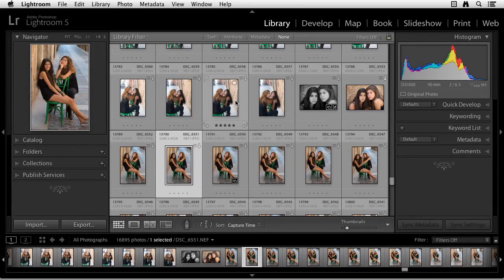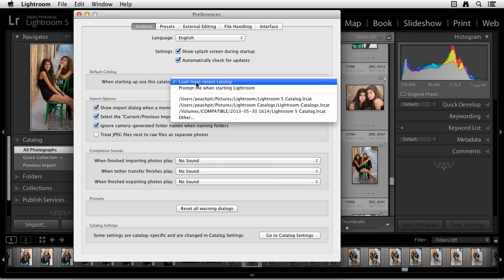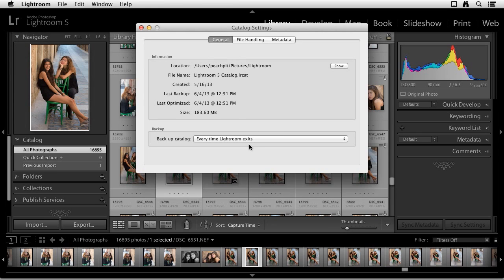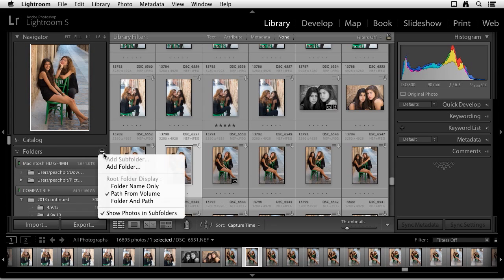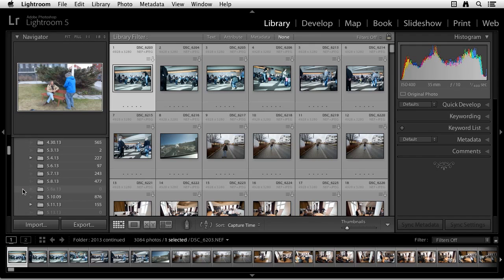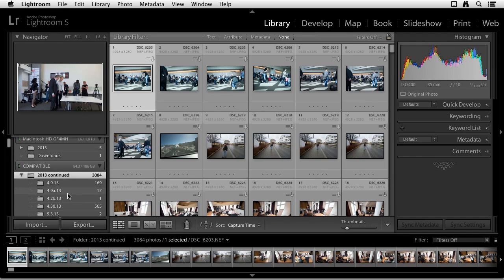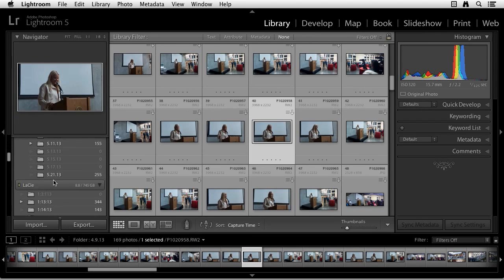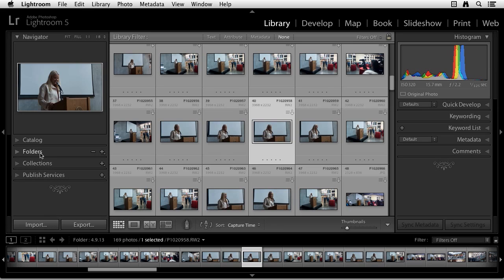Lightroom 5 ตอนที่ 40